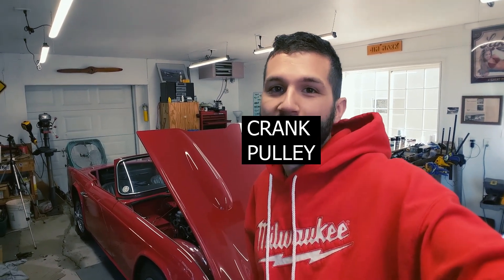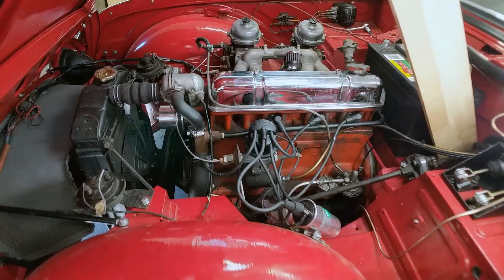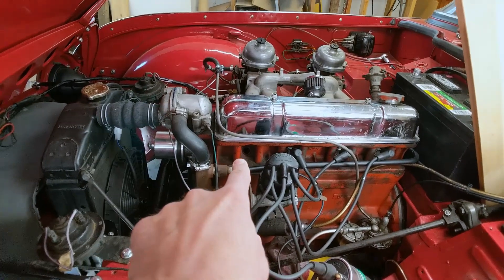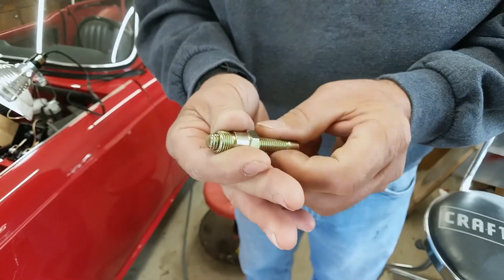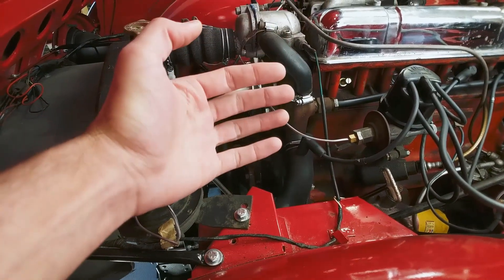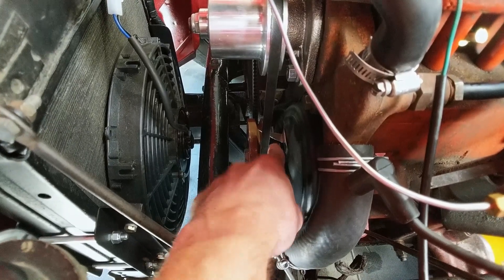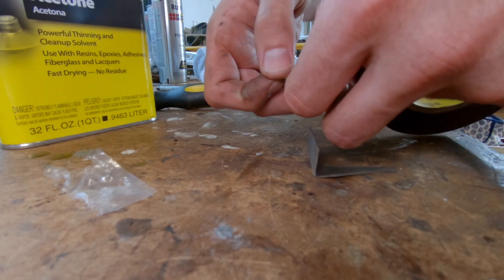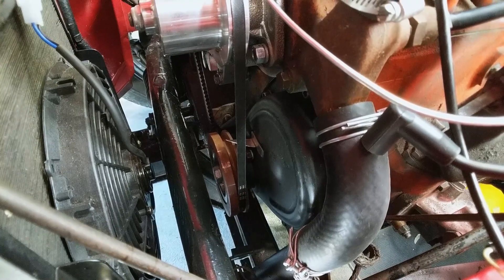Finding TOP DEAD CENTER on our 1964 Triumph TR4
This week on Wegs Garage, we find "top dead center" on our 1964 Triumph TR4's engine. This point in the crankshaft's rotation is critical for precisely setting ignition timing. Top dead center (TDC) is the furthest point of a piston's travel, when it changes from an upward to a downward motion. Our lump of an engine is missing both the crank pulley timing mark (our fault) and the timing pointer on the timing cover (work performed by others).

Our timing mark has been missing since we replaced the stock pulleys and belt with a Moss Motors narrow belt conversion kit. Luckily, the Moss kit contains great directions for locating TDC and marking the new crank pulley. In fact, you should probably read them instead! But if you are bored and/or would rather watch a couple amateurs do it, why not check out our video?

The timing pointer on the timing cover has always been missing. Not sure what the story is there. We made our very own pointer and stuck it on with some 3M VHB tape. VHB stands for "Very High Bond." This tape is unbelievably strong and can even replace welding in some applications. Think it will work for our pointer?